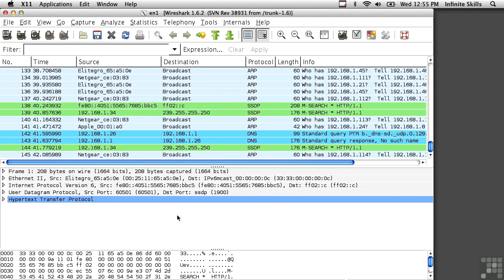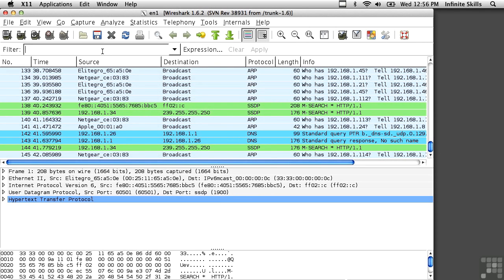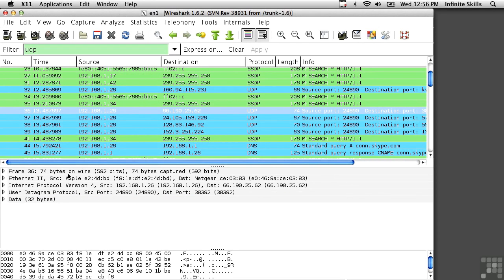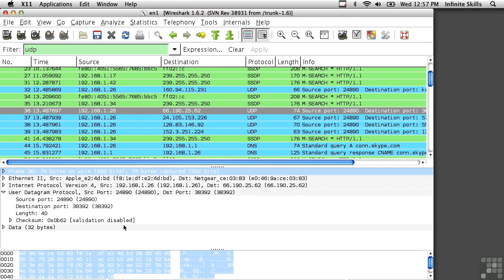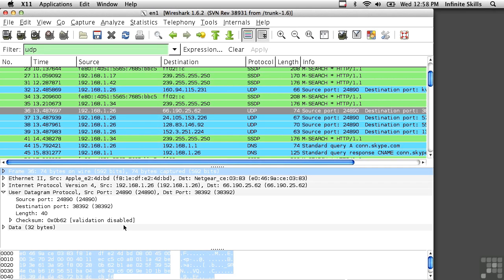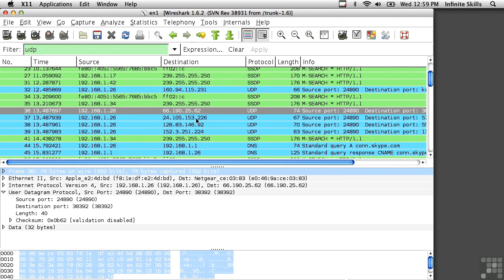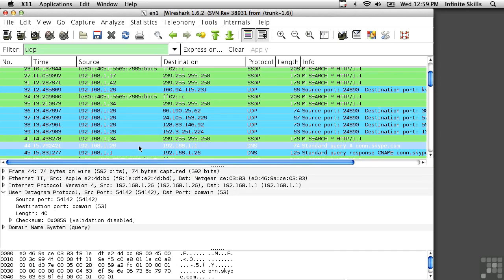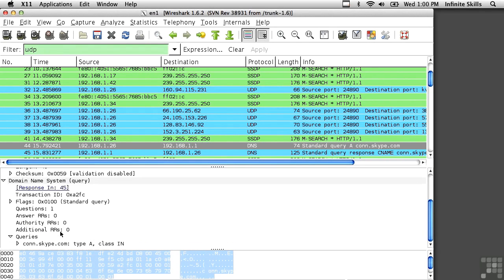Ethical Hacking Tutorial- 22 | User Datagram Protocol